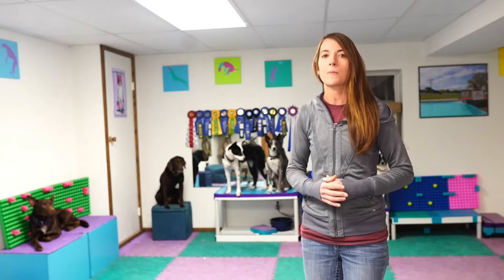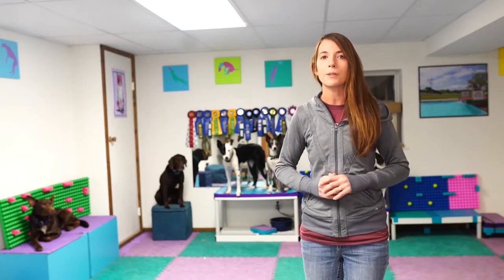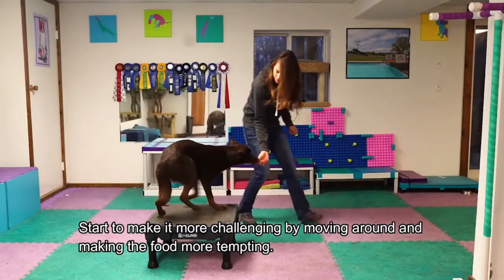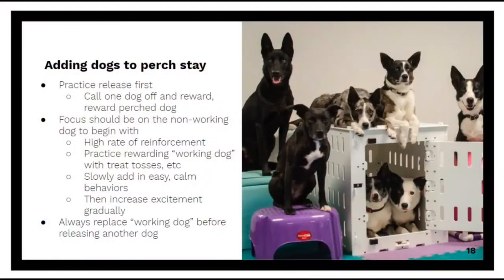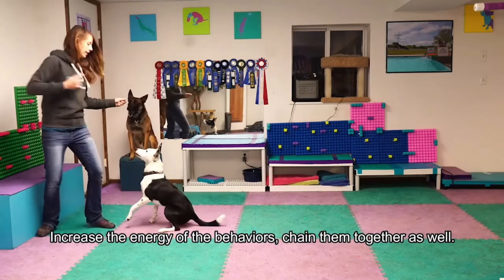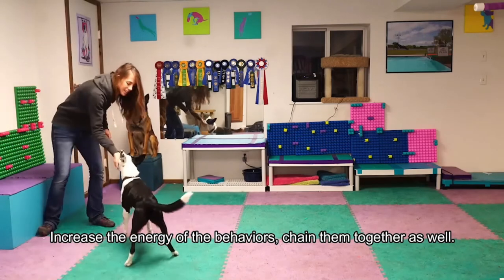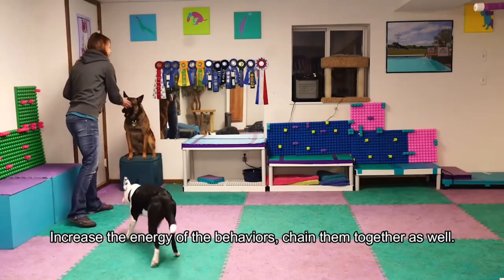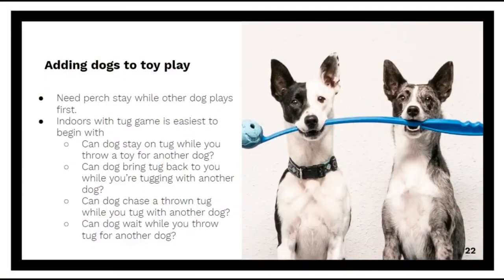FDSA Workshop: Sara Brueske- Multi-Dog Mayhem: Learn to Take Turns